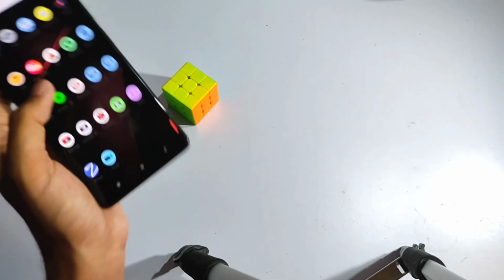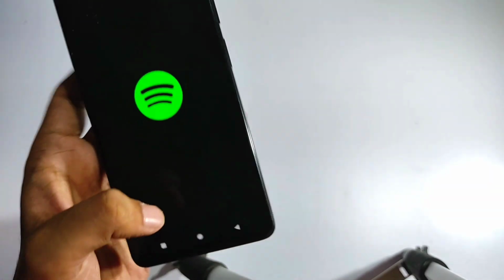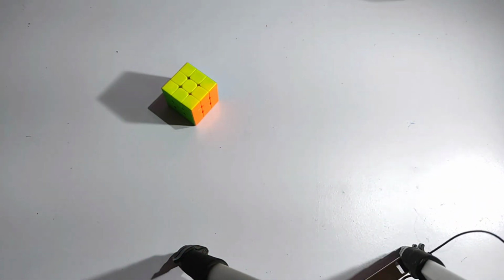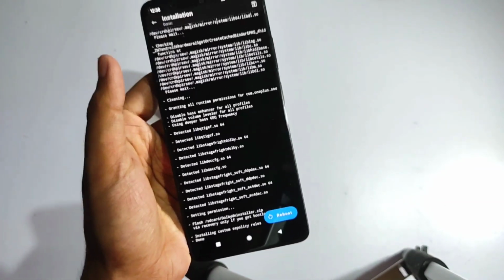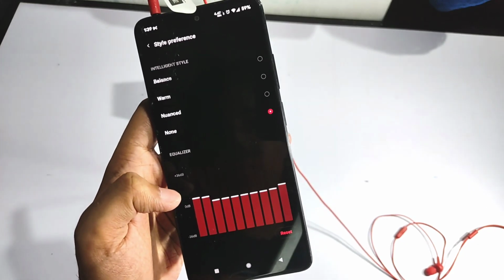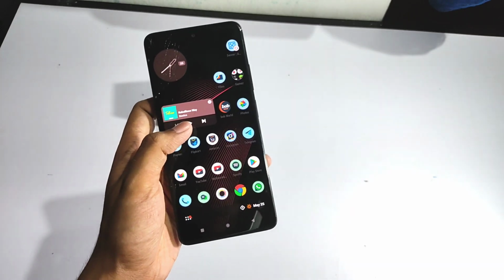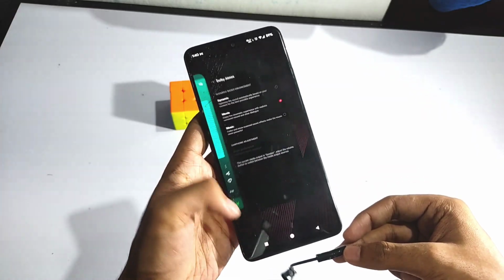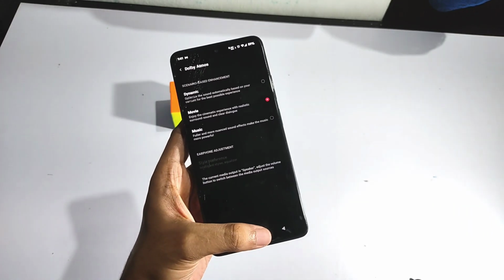HOW TO INSTALL DOLBY ATMOS ON ANDROID 13 || ROOT REQUIRED || BEST AUDIO OUTPUT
in this video I will be showing you that how you can install dolby atmos on your Android device and let me tell you that you have to root your device for installing dolby atmos. Its an amazing software which enhances the audio quality of your device you can also use it with external headphones and bluetooth speakers

GOOD BYE AND TAKE CARE